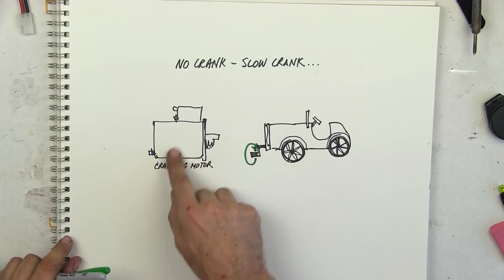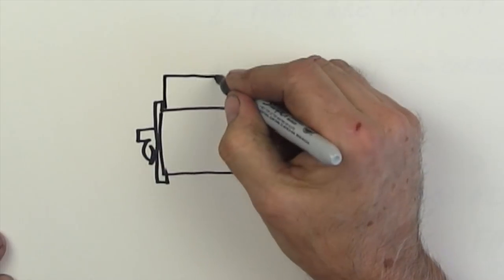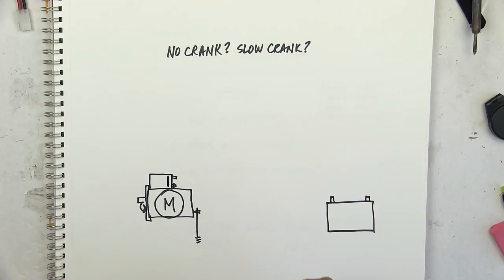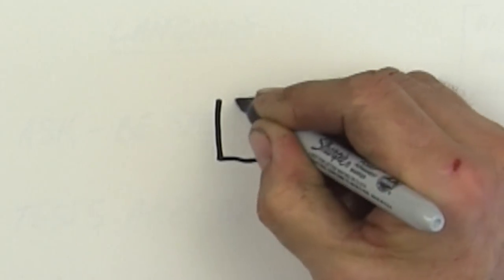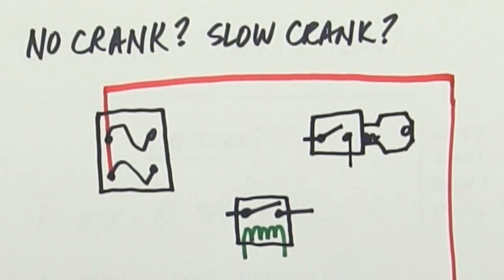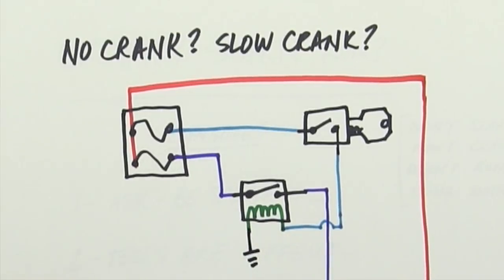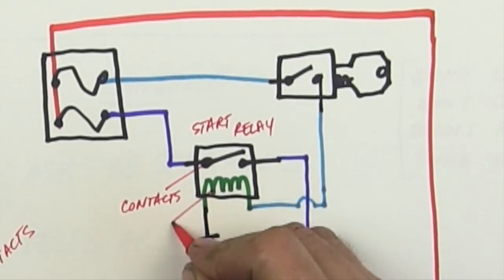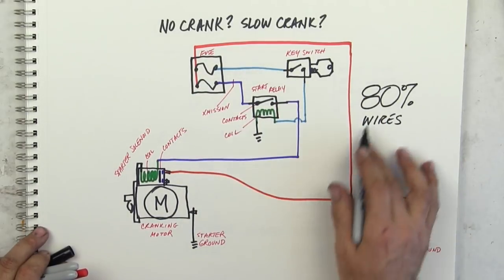No Crank - Slow Crank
Pro-MECH